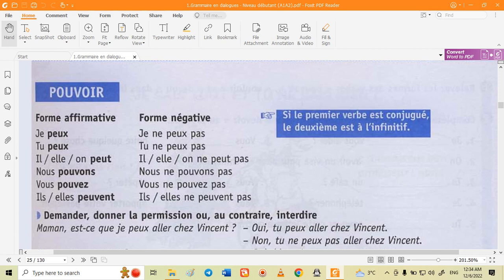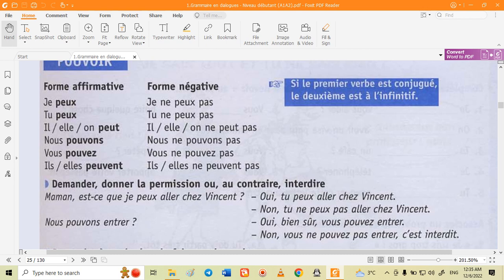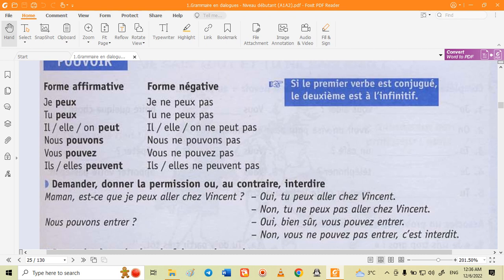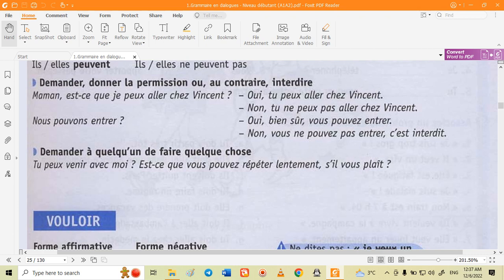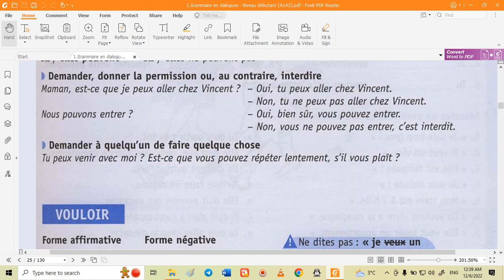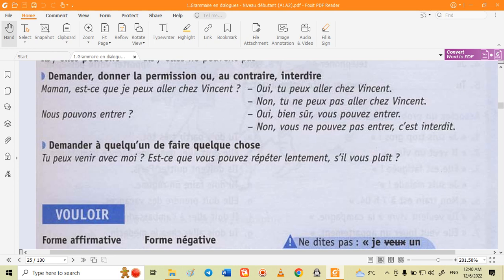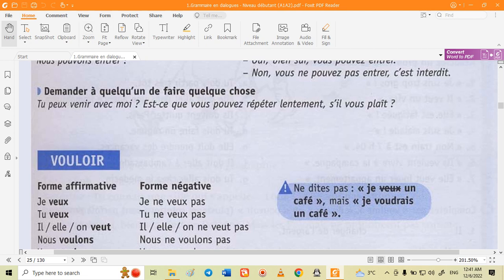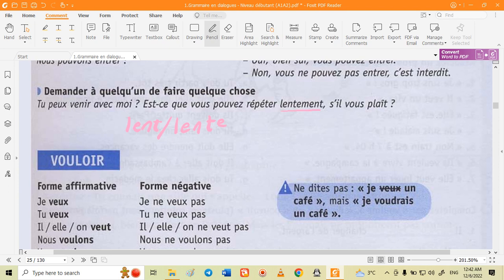French Lesson || pouvoir / conjugation & examples + utilization